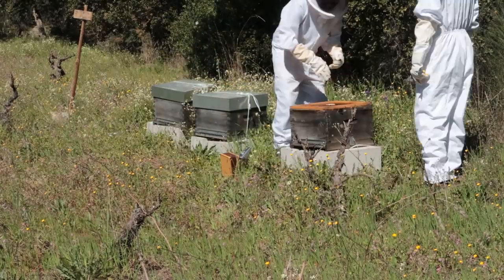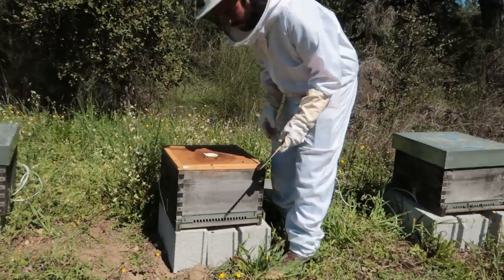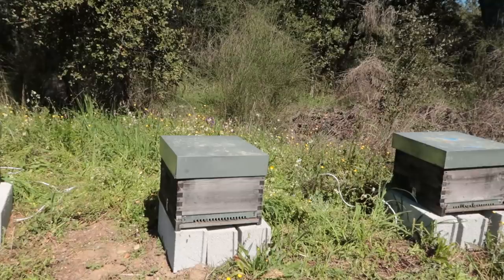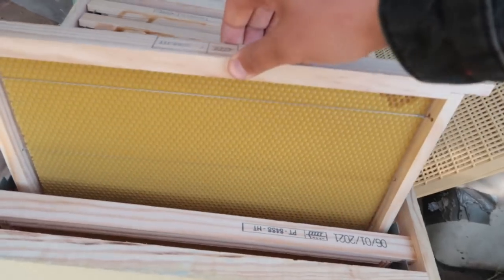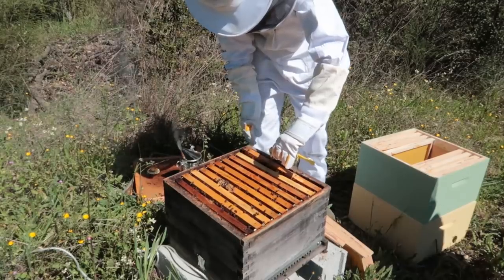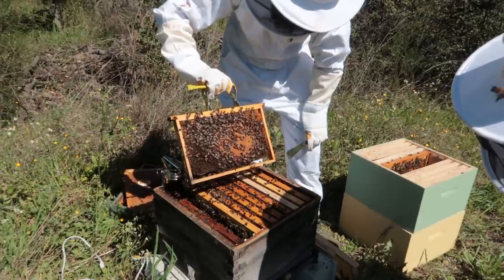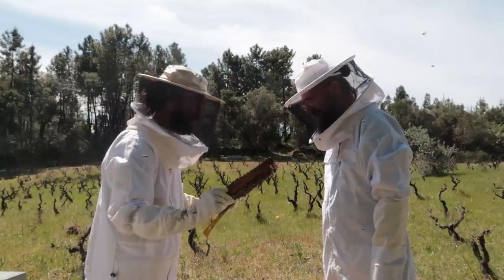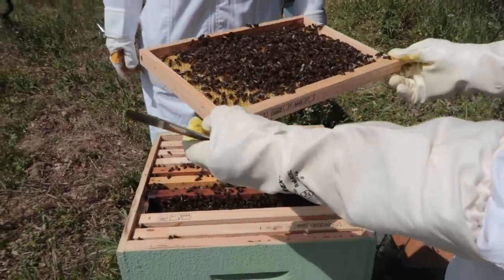Spring is here and the bees are buzzing - Checking and prepping the hives for our first split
Spring is here, which means our bees are getting busy again! At the start of this season we've decided that the goal is to create more colonies this year (instead of lots of honey), and so over the last few weeks we have been working on getting the bees ready for splitting into multiple hives. These are busy and exciting times so I hope you enjoy :)

For all your beekeeping needs in the Castelo Branco district you can contact Mor Bar on Facebook

Apartado 001144
EC Zona Industrial Castelo Branco
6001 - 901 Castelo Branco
Portugal

New here? My name is Lea and I live with my partner Maarten and our toddler Puck on our land in Central Portugal. We left the rat race in the Netherlands in 2018 and moved south in our old campervan. Two years ago we bought land in Portugal that had been abandoned for several decades. After lots of hard work we now live in a beautiful yurt and keep ourselves busy growing our own vegetables as well as producing olive oil, wine and honey on a small scale. This channel documents all the different jobs we have to do, and sometimes some nice footage of this beautiful country we now call home. Want to see more updates?